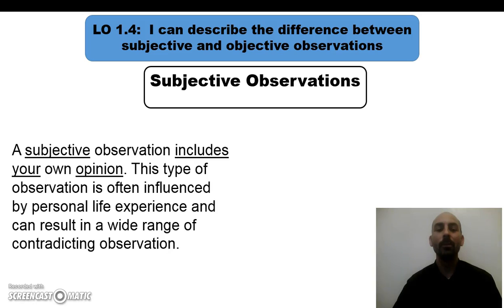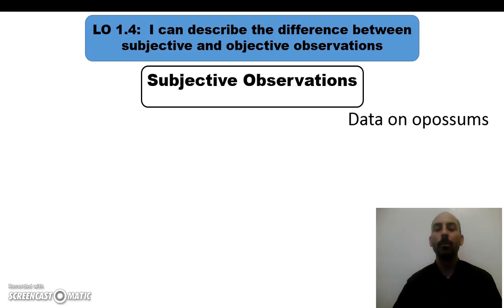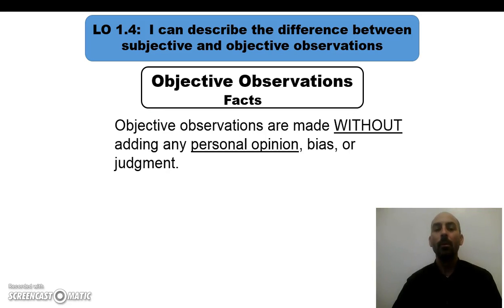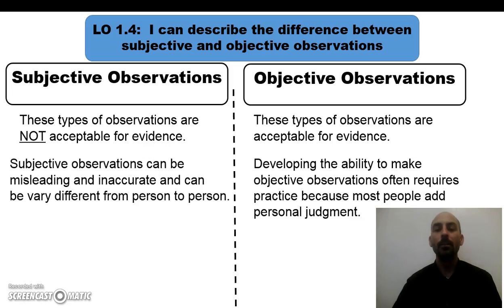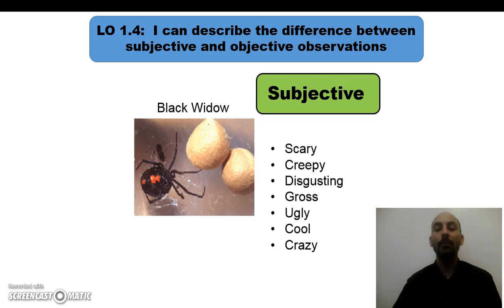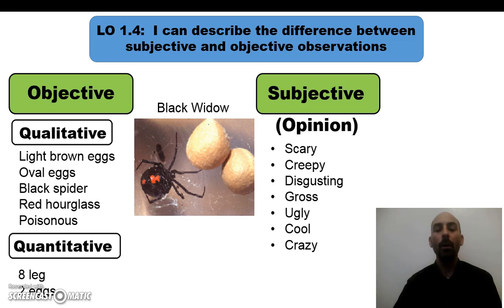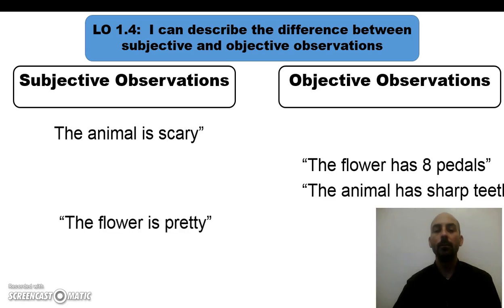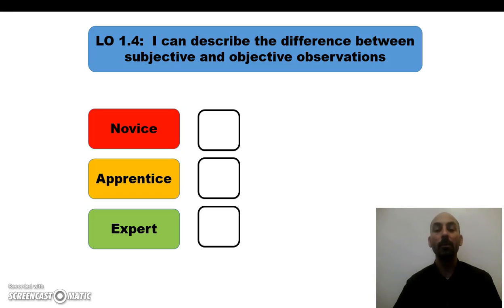Comparing subjective observations and objective observations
LO 1.4 - I can describe subjective observations and objective observations